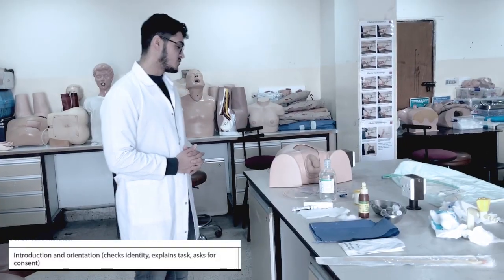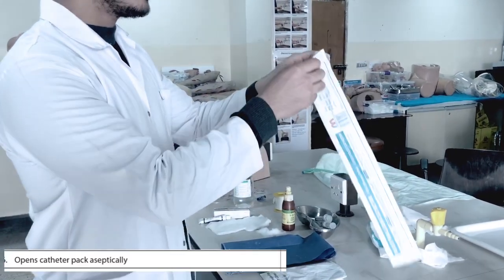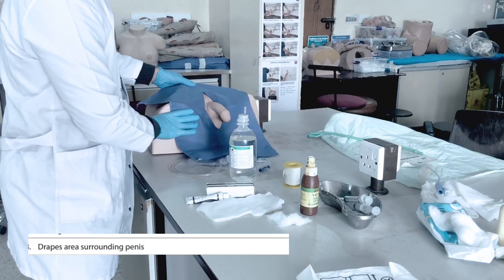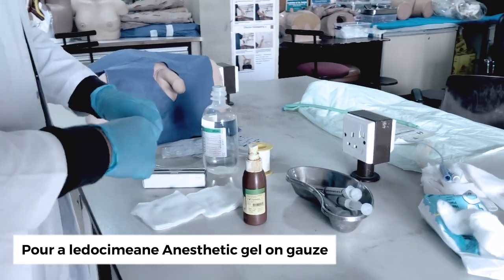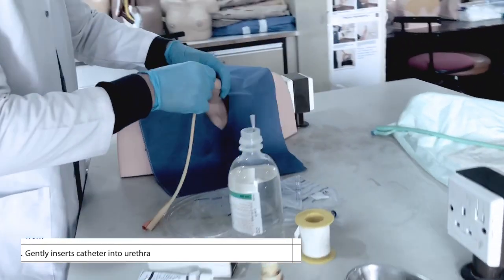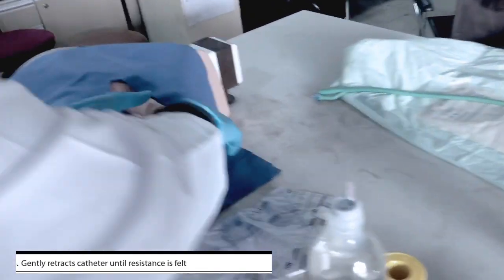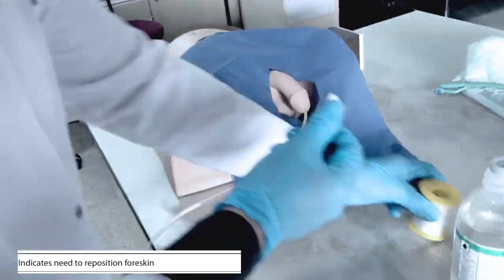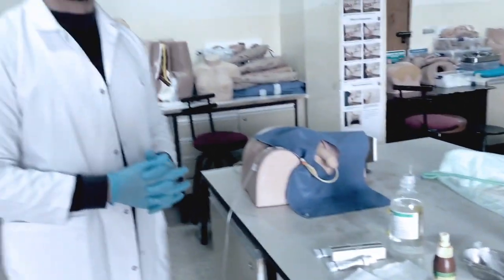male catheterization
male catheterization skill lab